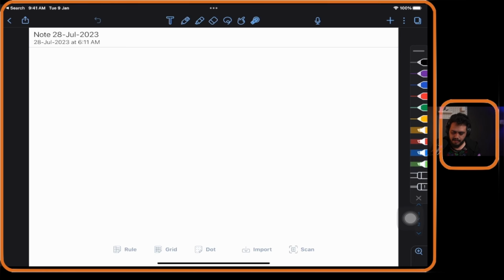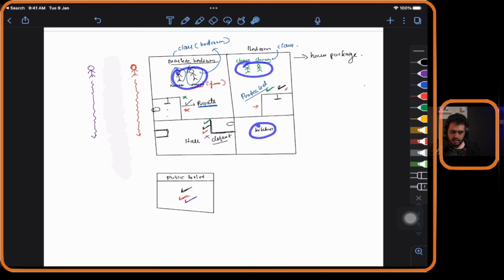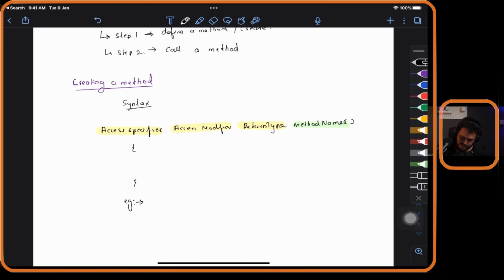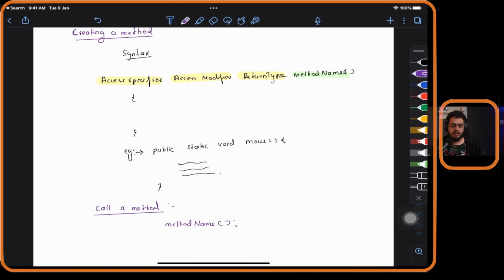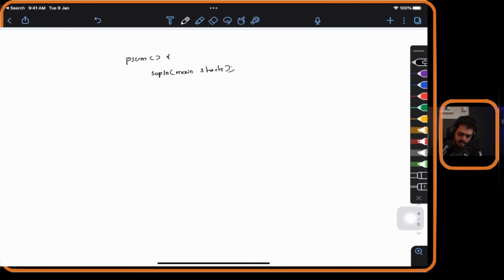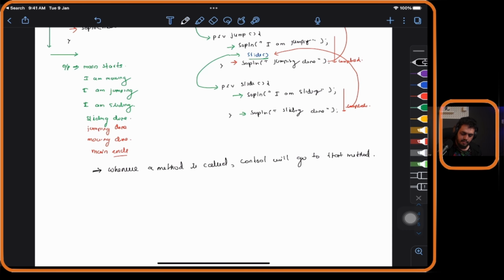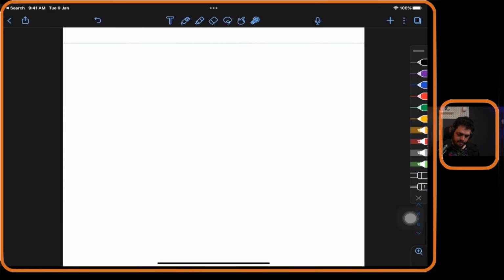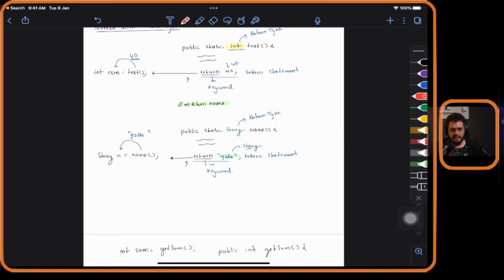🎬 "Java Unleashed: Access Specifiers and Dynamic Methods Explained!" 🚀💻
In our second thrilling video, we're diving headfirst into the world of Java programming! 🚀💻 Get ready to master access specifiers and unleash the power of methods! 🔍💥

🔒 Unlock the Secrets of Access Specifiers:
Learn the ins and outs of access specifiers in Java. From public and private to protected and default, we'll demystify their roles and when to use each one! 🗝️

🌀 Dynamic Duo: Static Methods & Return Types:
Discover the awesomeness of static methods and how they work without object instances! Plus, we'll explore methods with return types, making Java functions a piece of cake! 🍰🍴

🎉 Join our Farzi Engineer squad as we make Java programming fun and easy to understand. You'll be coding like a pro in no time! 🤩

Get your Java hats on, and let's rock this coding journey! See you in the video! 🎥🚀😎